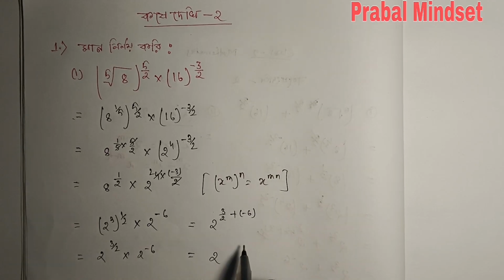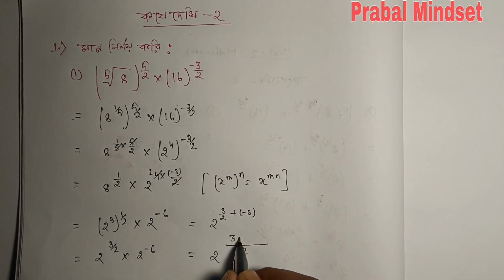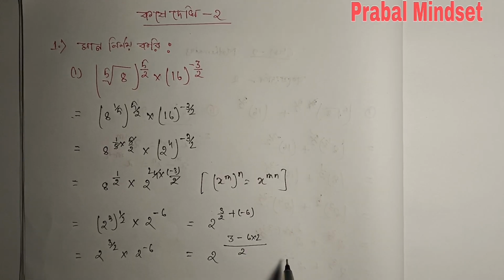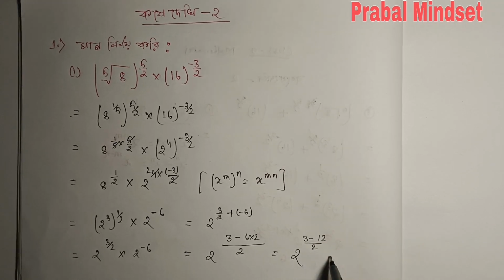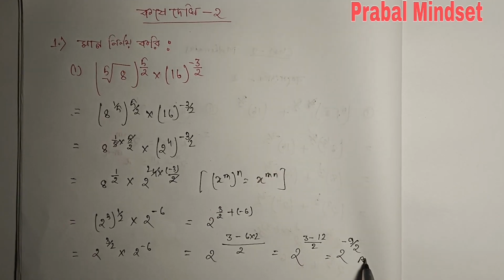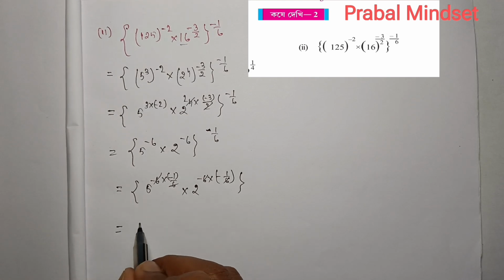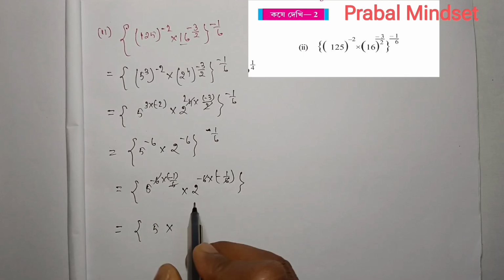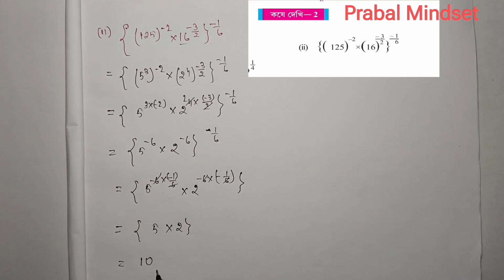Class 9 Math Kose Dekhi 2 | কষে দেখি ২ সম্পূর্ণ সমাধান | সূচকের নিয়মাবলী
এই ভিডিওতে Class 9 গণিতের কষে দেখি ২ (Kose Dekhi 2) এর সব প্রশ্ন step by step সহজভাবে সমাধান করা হয়েছে।

📘 Chapter: সূচকের নিয়মাবলী (Exponents Rules)

👉 এই ভিডিওতে যা শিখবে:
✔ কষে দেখি ২ এর সব অংকের সমাধান
✔ সূচকের নিয়মাবলী সহজভাবে বোঝানো
✔ পরীক্ষার জন্য গুরুত্বপূর্ণ প্রশ্ন

এই ভিডিওটি Class 9 Bengali Medium ছাত্রদের জন্য খুবই গুরুত্বপূর্ণ, বিশেষ করে পরীক্ষার প্রস্তুতির জন্য।